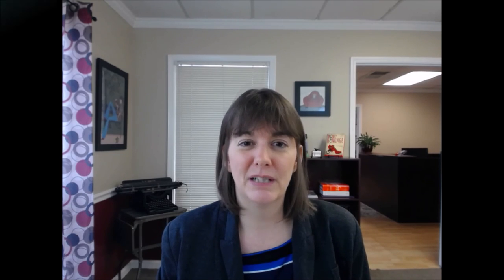Self-Publishing Short: Things To Know Before Your Book Cover Is Designed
Are you a self-publishing author that is having their book cover designed (or designing it yourself)? WAIT! Before you do, here are things that you need too know ahead of time to avoid issues later.